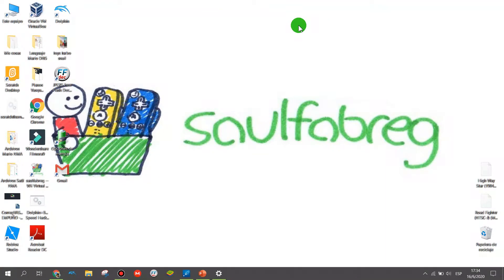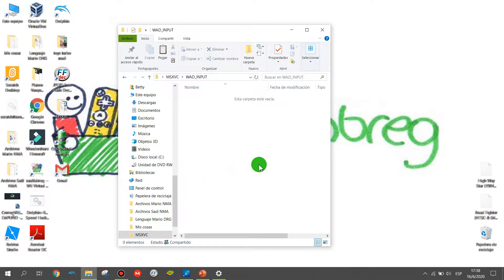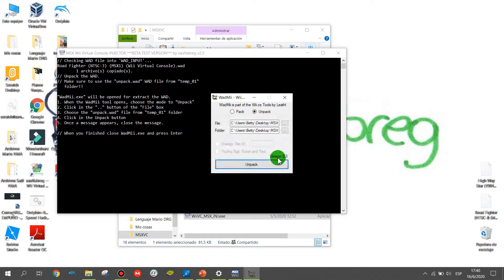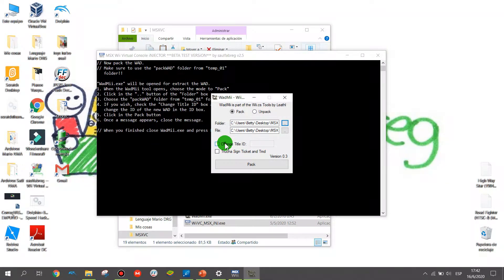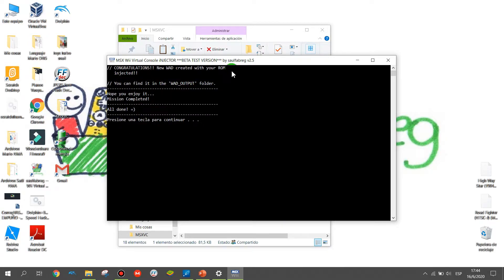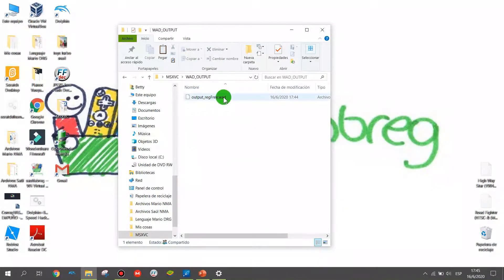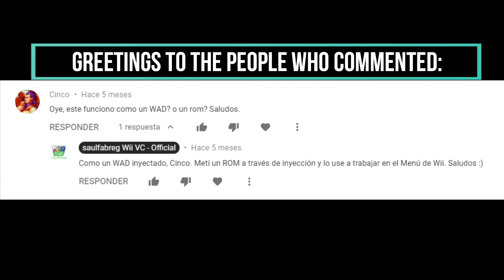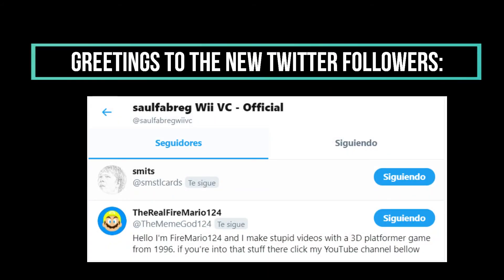MSX Wii Virtual Console iNJECTOR v2.5 [BETA] Usage (How to use) | saulfabreg Wii VC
This video is a video tutorial about how to use the program "MSX Wii Virtual Console iNJECTOR" [BETA VERSION] v2.5.
Remember the program only works on Windows, because it was coded via batch code on Notepad and converted to executable with F2KO Bat to Exe Converter
This video shows how to download to your computer and use it.
The executable to run is "WiiVC_MSX_iNJ.exe".
Mininum system requeriments:
- Microsoft® Windows® Vista/7/8/8.1/10 (Windows® XP not recommended due to some errors) [we recommend x64 versions, but it also works on x32 versions.]
- RAM memory: Mininum 512 MB, recommended 1 GB
- Microsoft .NET Framework 3.5 (it's for make the program WadMii.exe be able to work) - Link to download
Wii™ is a trademark of Nintendo®.
Microsoft® Windows® © Microsoft® Corporation.
saulfabreg Wii VC -- KEEP CALM AND PLAY RETRO GAMiNG ON YOUR Wii™